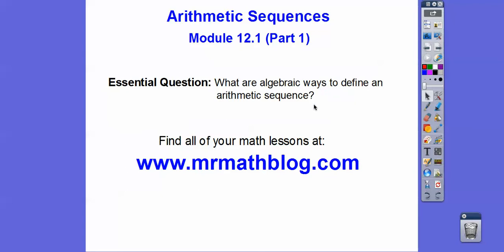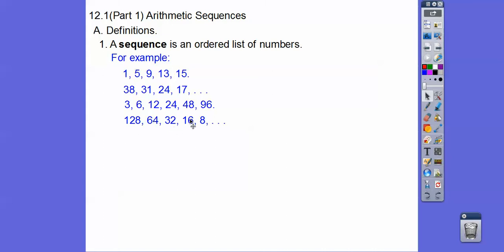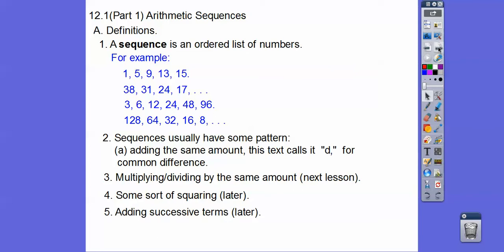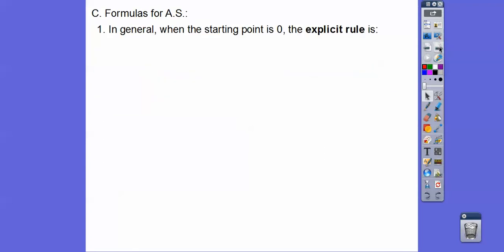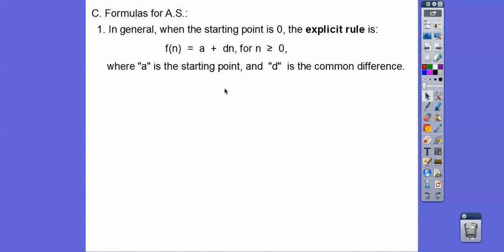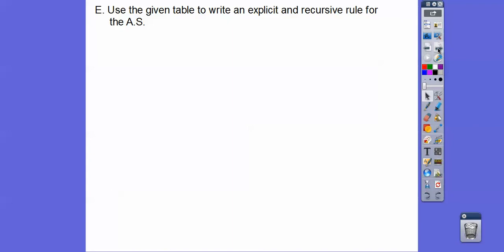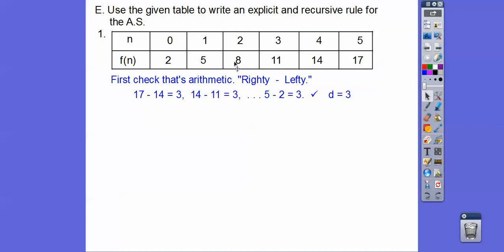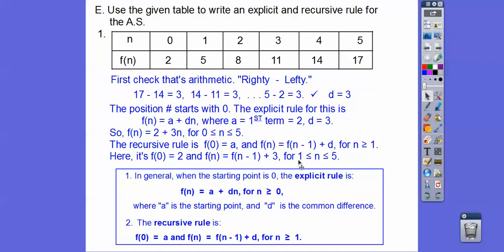Arithmetic Sequences - Module 12.1 (Part 1)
Here, we discover the "Explicit rule" and the "Recursive rule" for Arithmetic sequences, and graph. This text begins the sequences at both 0 and 1.